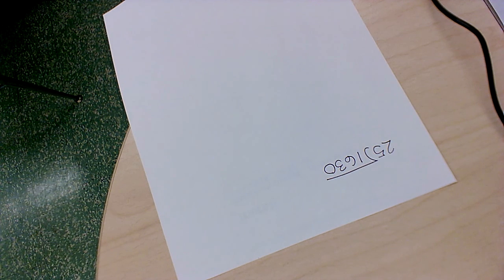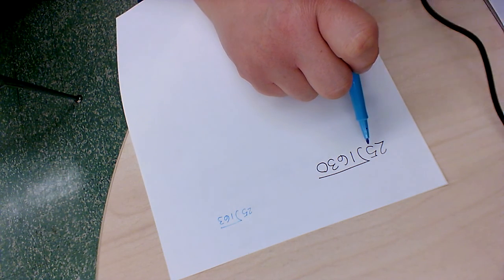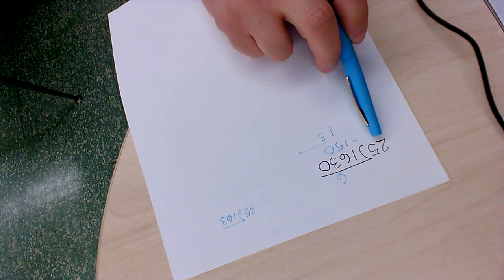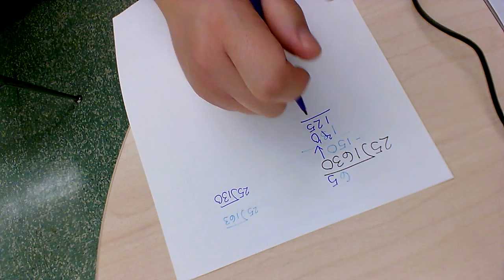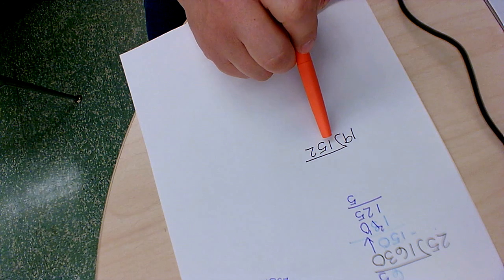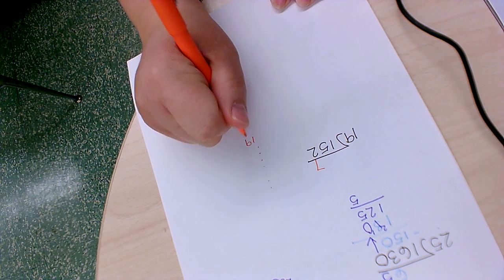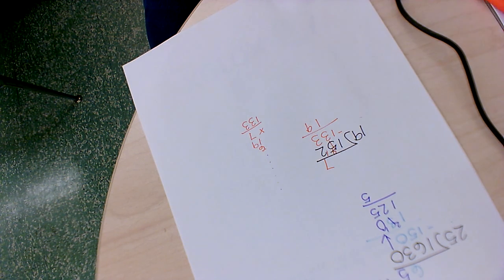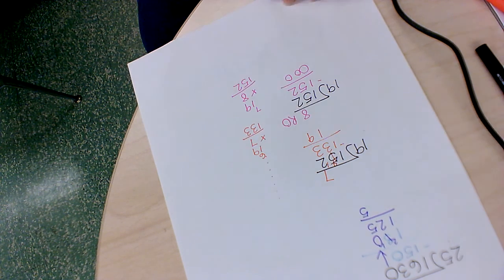4th multi digit long division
I worked through some long division problems that involved multiple digits in both the divisor and dividend